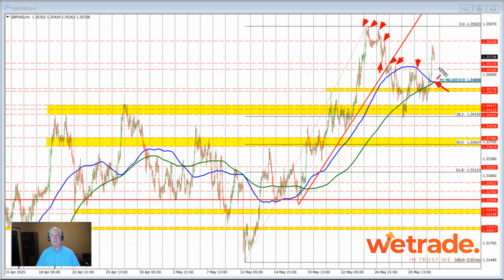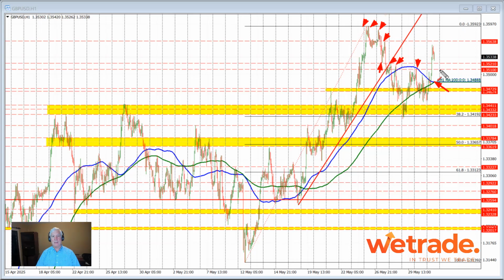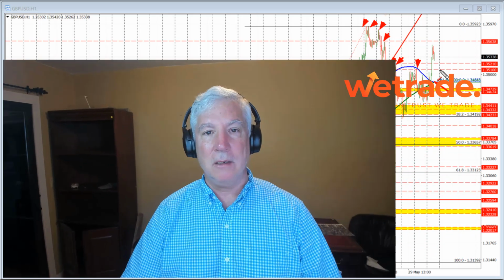Kickstart the new trading day, week, & month w/ technical look at EURUSD, USDJPY & GBPUSD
What is moving the 3 major currency pairs to start the new day, week and month in the USD.